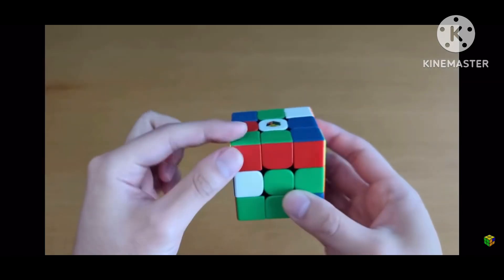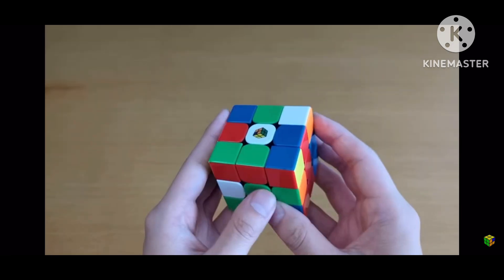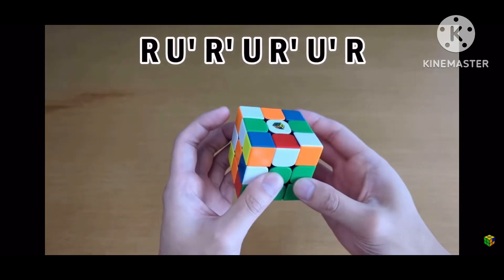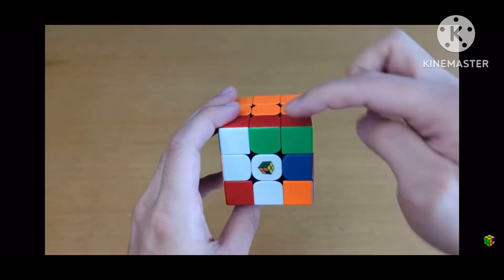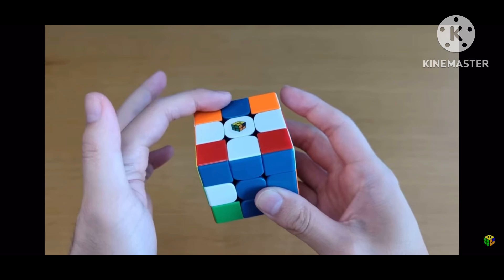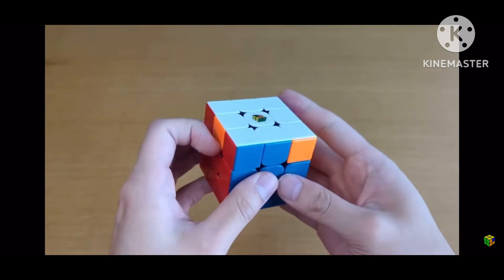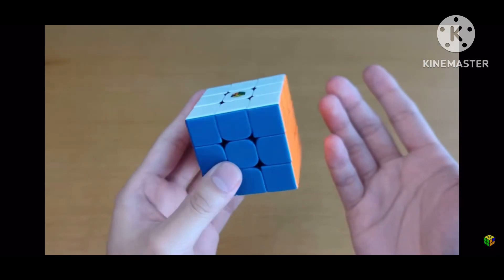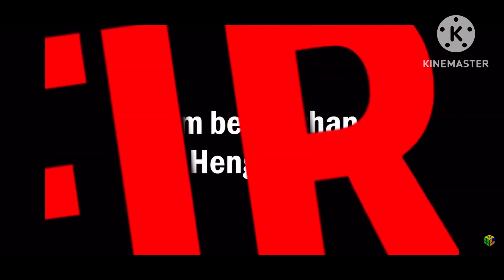J Perm Has Good Inspection